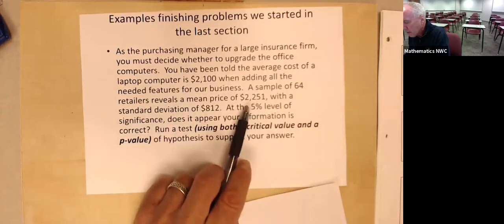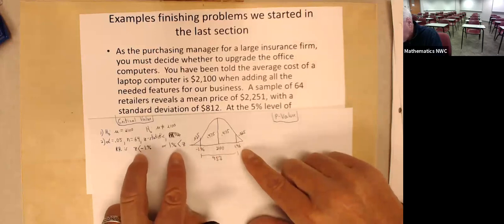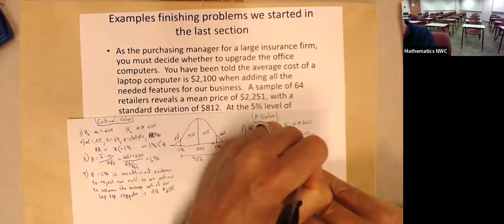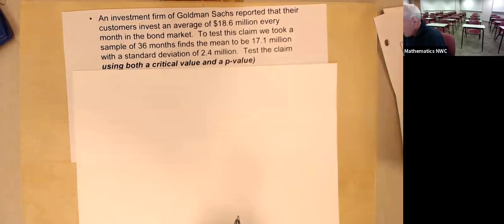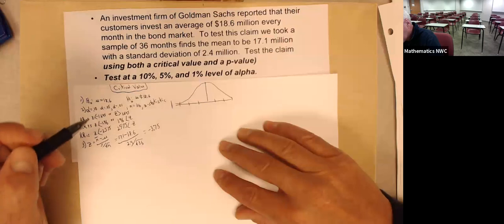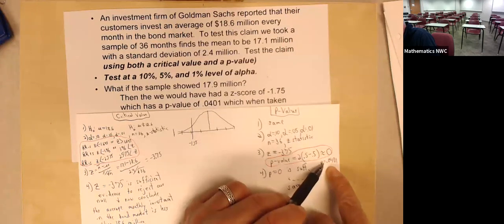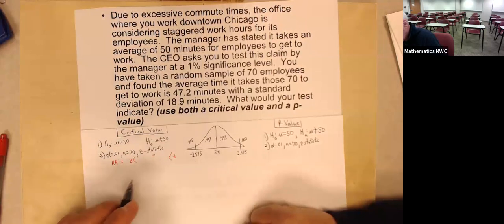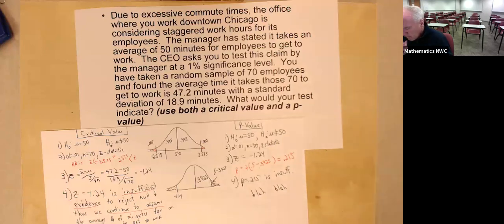Video for Stats Section 9.2 part 1